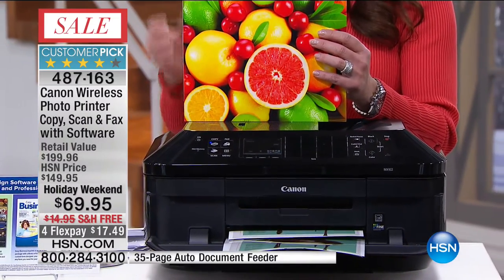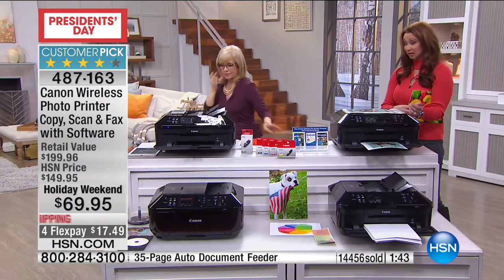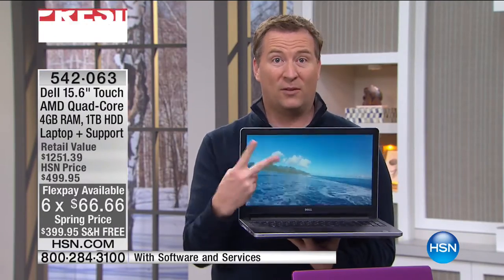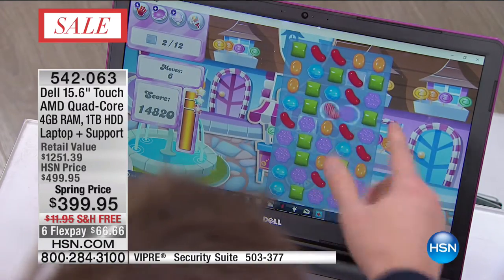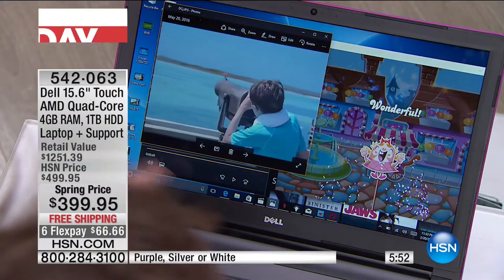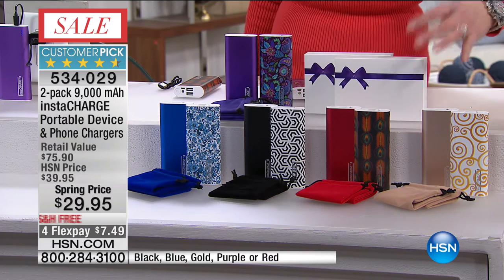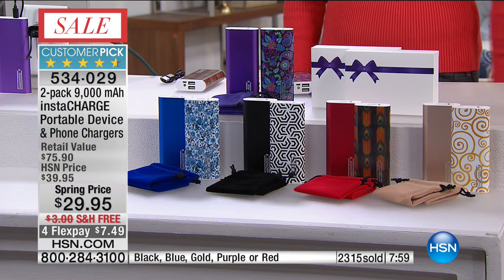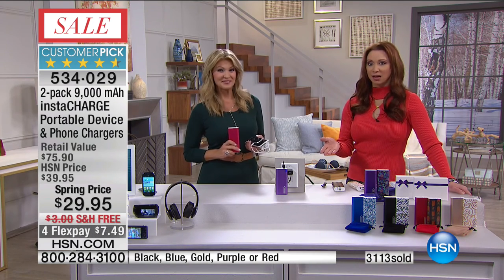HSN | Presidents' Day Weekend Finale 02.20.2017 - 11 PM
The best of our holiday weekend specials.